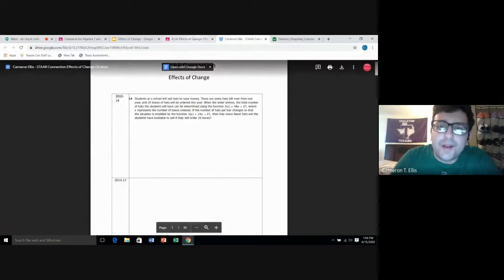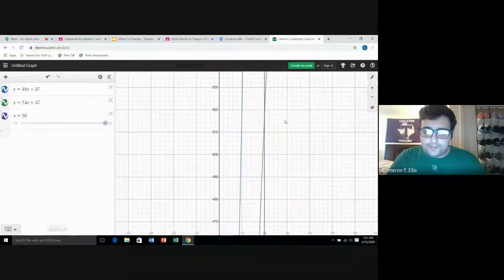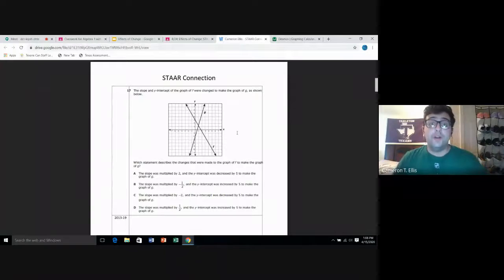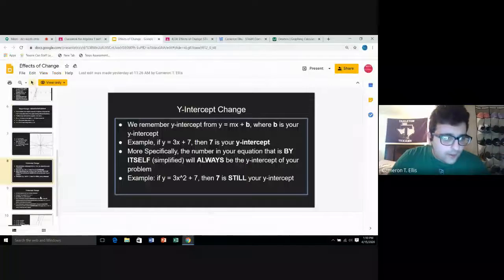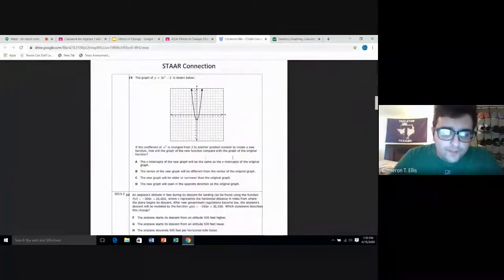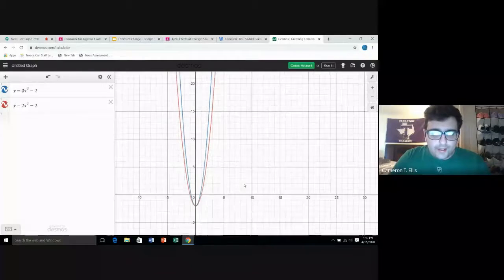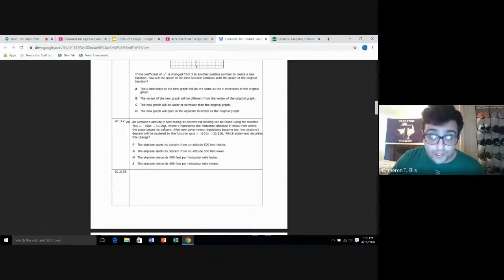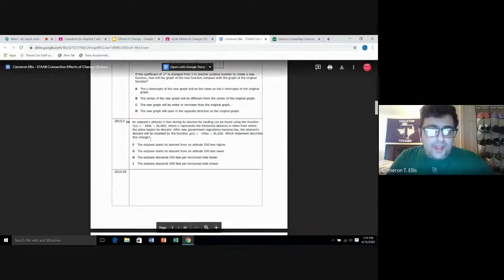Algebra 1 Week 5 part 2